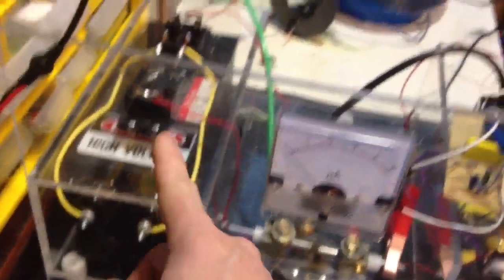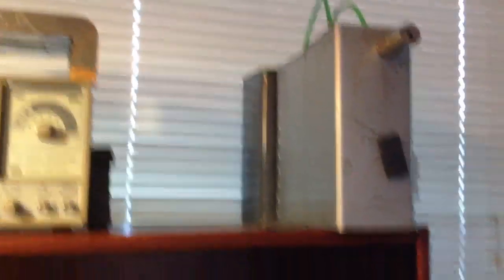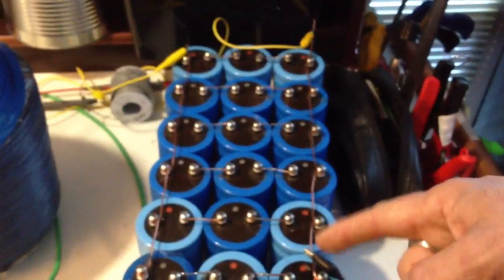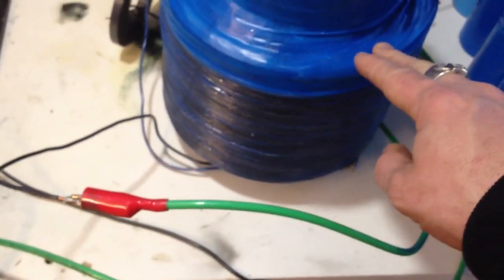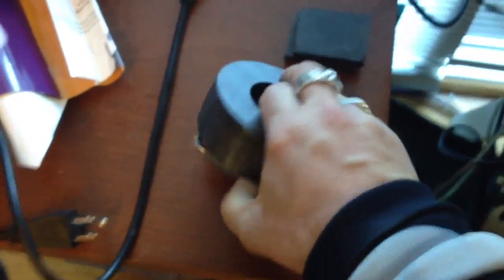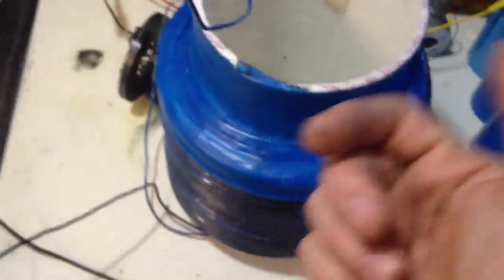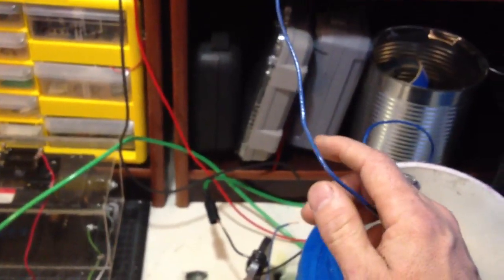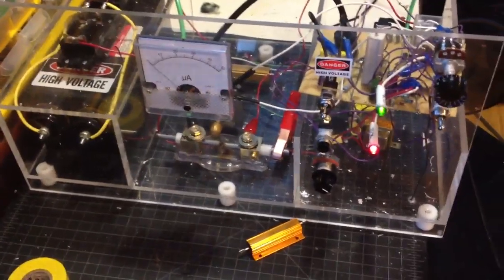Floyd Sweet VTA magnet conditioner replica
I have found that it is very challenging to find the exact combination of voltage, current, wire gauge, windings, inductance, switches Ect ... to make a permanent magnet but here is one combination that works great.
The set up:
9,000 transformer
300 turns 14 ga bifilar coil
18- 450v 1500 uF capacitors
Spark gap trigger switch

The circuit is set up to carry a sympathetic frequency on the secondary winding. So far it produces zig-zag or wave patterns on the Bloch wall. The next step is to find the best frequencies to achieve the best results.

Also I have enough parts to build a second unit (plus found some very rare  6x4x1" barium ferrite magnets the size and type used by Sweet) so if anyone is interested in experimenting just email me an we can work something out. :)